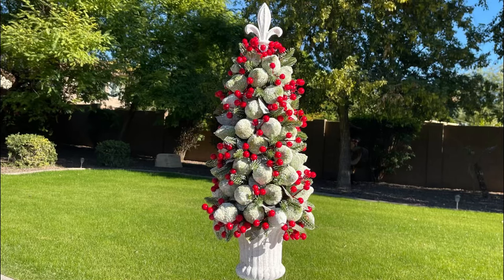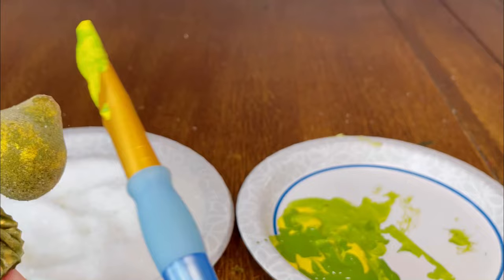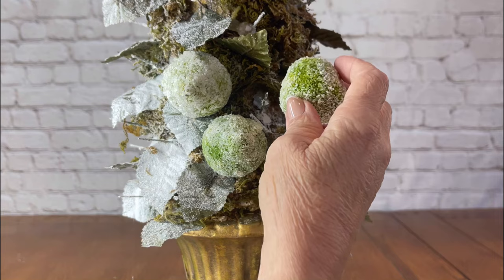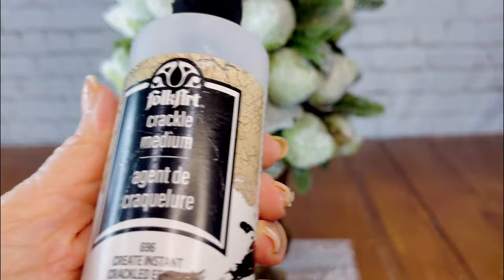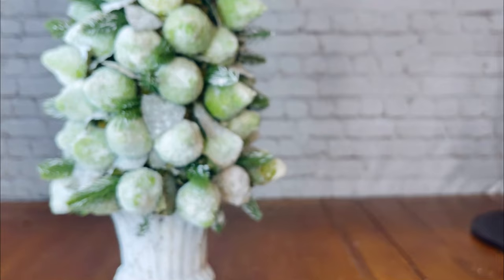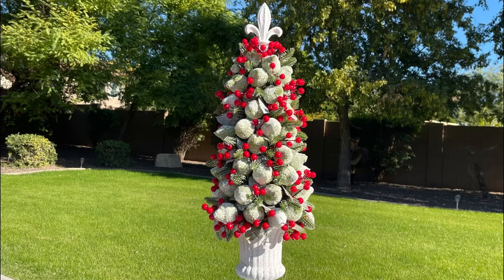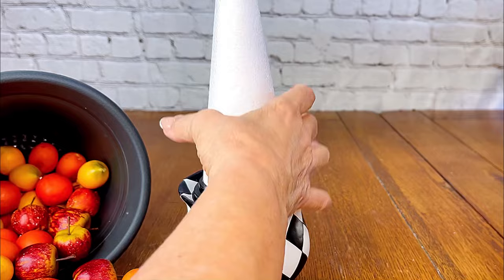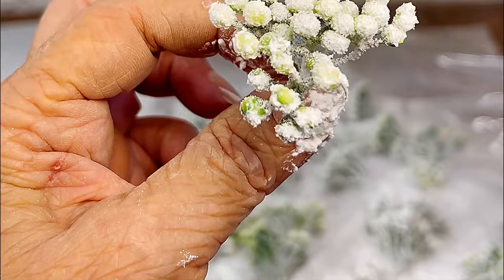Farmhouse Sugared Pear Topiary & MacKenzie Childs inspired Sugared fruit topiary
I made these topiaries using surprisingly few budget friendly products, and they were so easy to make. The first topiary is a makeover from a thrifted sugared pear topiary that I purchased for $5.49 at the thrift store, and the second one is a Mackenzie Child’s inspired sugared fruit topiary.